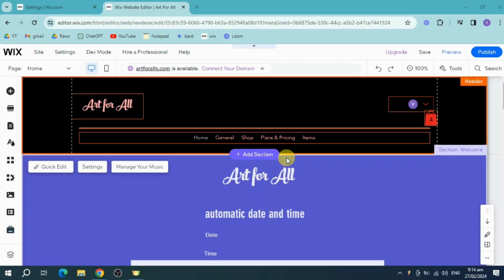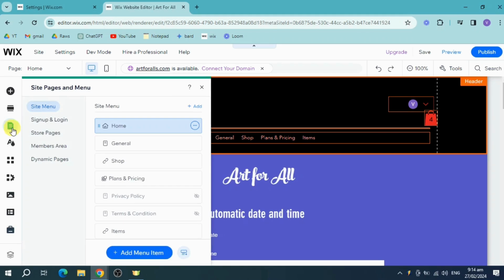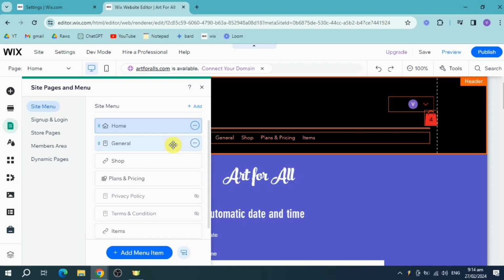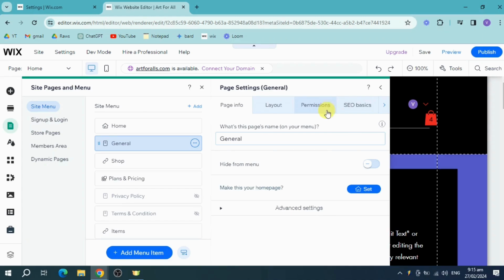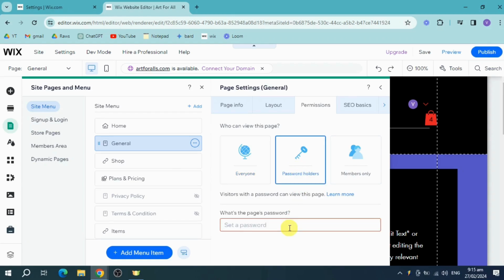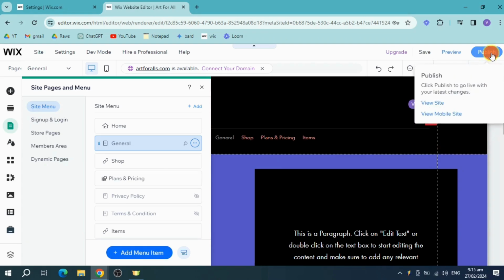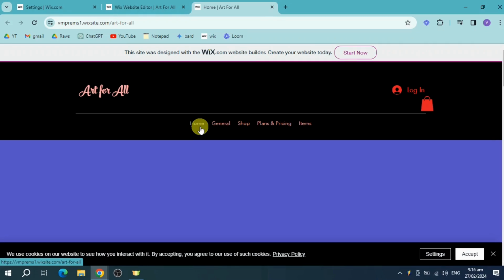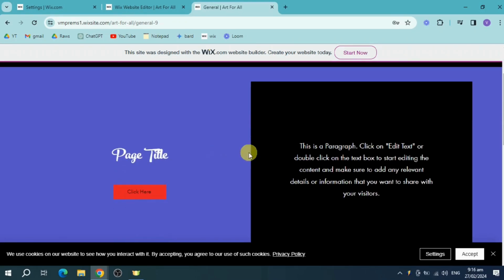How to Password Protect a Whole Website in Wix | Wix Tutorial (2027)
Looking to secure your entire Wix website with a password? This tutorial will guide you through the process, perfect for beginners who want to restrict access to their site by requiring visitors to enter a password. I'll walk you through the steps needed to password-protect your entire Wix website, ensuring only authorized users can view your content.

In this tutorial, you'll learn:
Why you might want to password-protect your website and the benefits of doing so.
Step-by-step instructions on how to set up a password for your entire Wix site.
Tips for managing access and securely sharing the password with your intended audience.

Secure your site—follow these steps to password-protect your Wix website and control who can access your content.

Chapters:
00:00:00 Introduction
00:00:10 Protect Website with Passwords
00:00:39 Add Password Protection in Wix
00:00:59 Set Page Access
00:01:30 Publish Wix Website